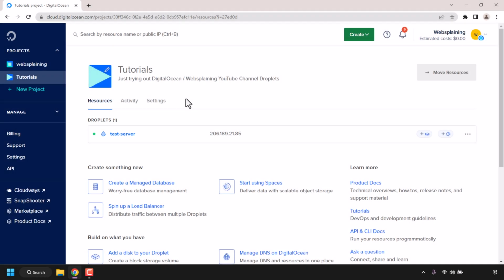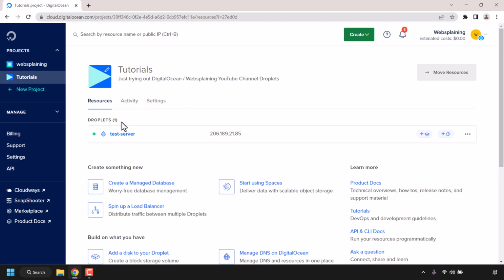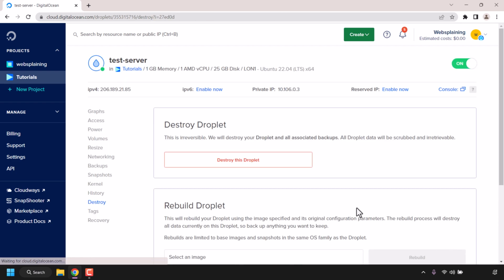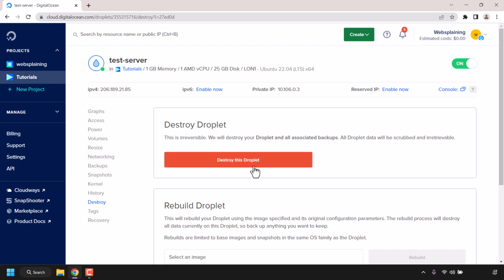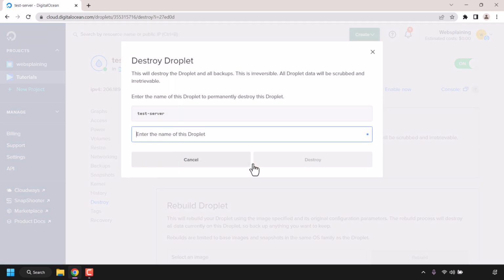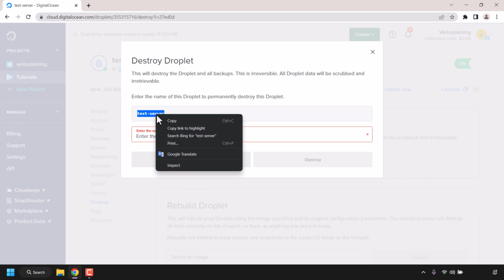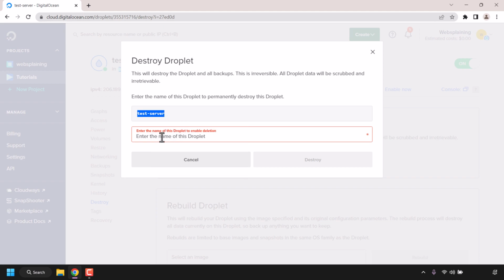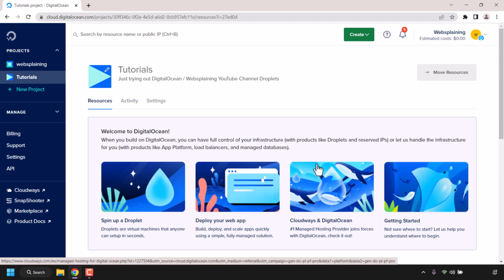How To Destroy Droplets In DigitalOcean And Cancel Your Current Plan (End Billing)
In this video, I will show you how to delete a droplet from the DigitalOcean control panel. Destroying or deleting a droplet will permanently and irreversibly erase all of its data, automatic backups included (and associated resources if selected). Deleting a droplet, if it's your only DigitalOcean service, will also cancel your current plan for that droplet and end billing. You will therefore no longer be billed for that deleted DigitalOcean service.

Steps To Destroy DigitalOcean Droplet
1. Log in to your DigitalOcean account
2. Click on the project that contains the droplet that you would like to destroy
3. Click on the three horizontal dots (...) to the right of your droplet
4. Click Destroy
5. Click Destroy this Droplet
6. In the text box, enter the name of the Droplet to permanently destroy this Droplet
7. Once done, click Destroy

Congratulations, you have successfully deleted your DigitalOcean droplet(s) and ended the billing cycle.

Timestamps:
0:00 - Intro & Context
0:15 - Destroy DigitalOcean Droplet And End Billing
2:19 - Closing & Outro